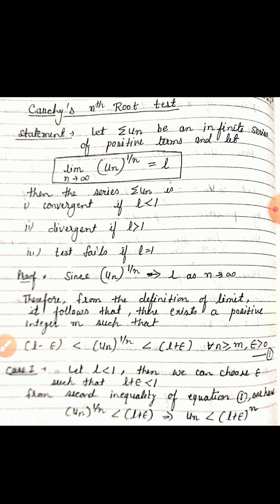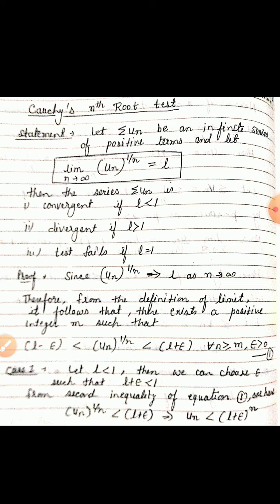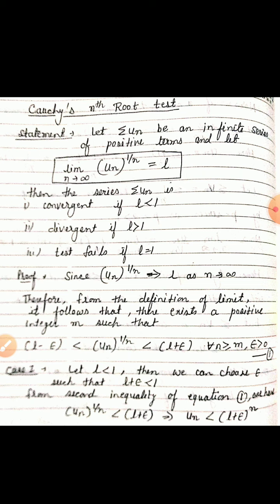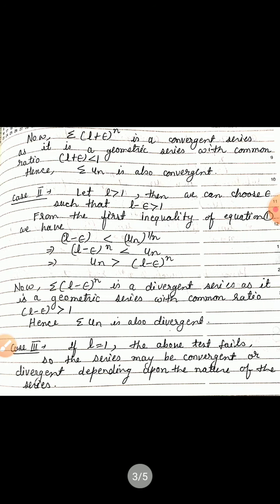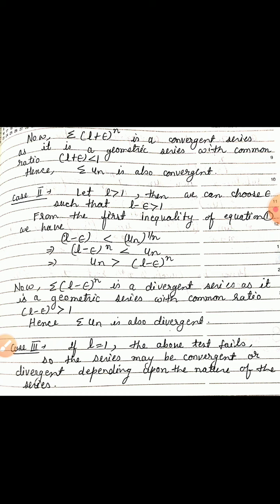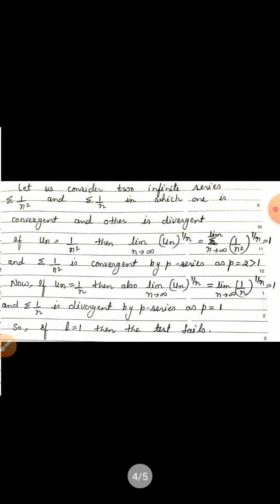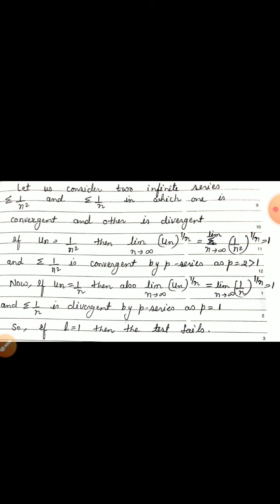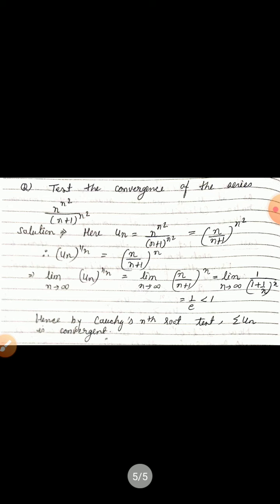Real Analysis Lecture 3